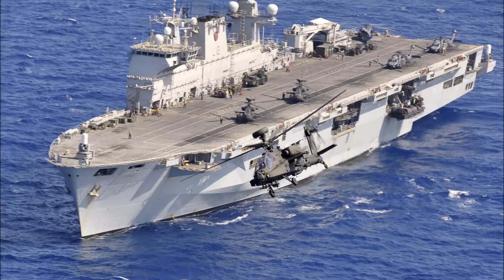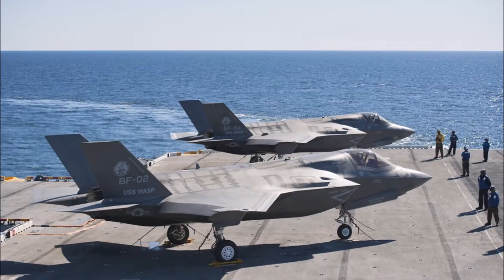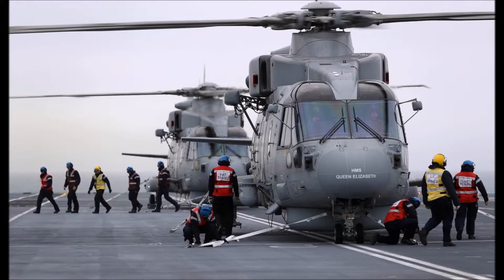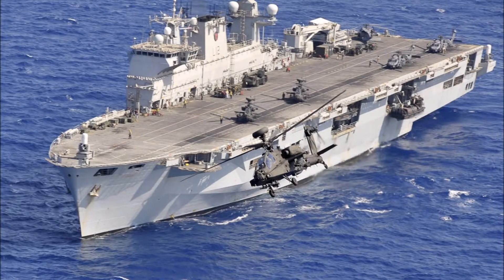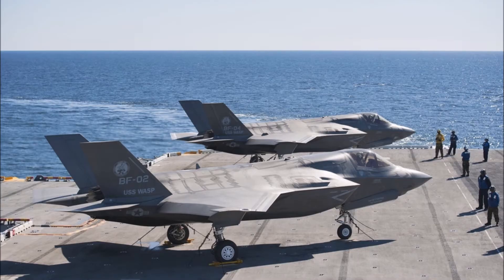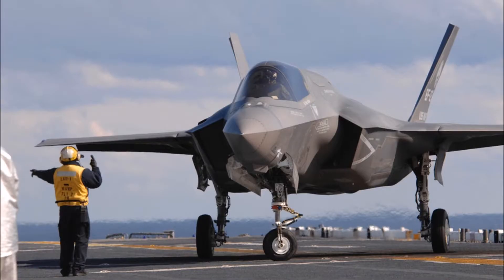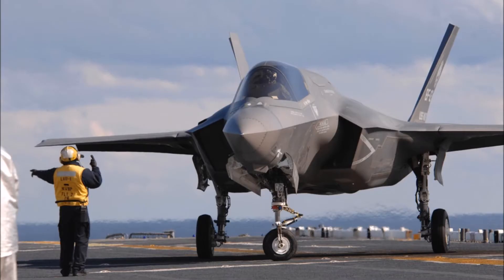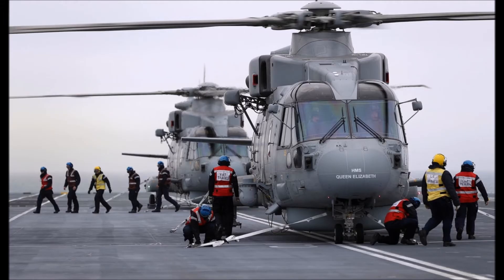HMS Queen Elizabeth begins initial rotary wing aircraft trials